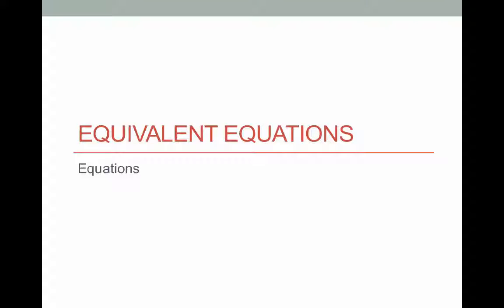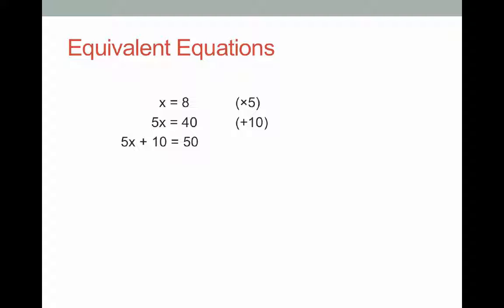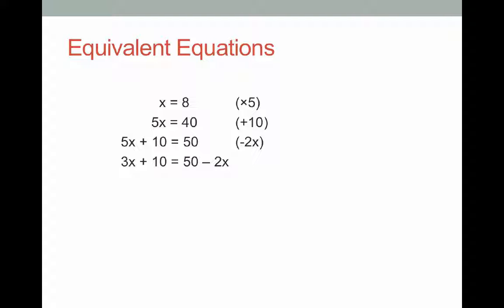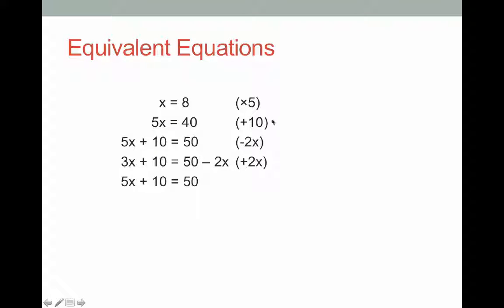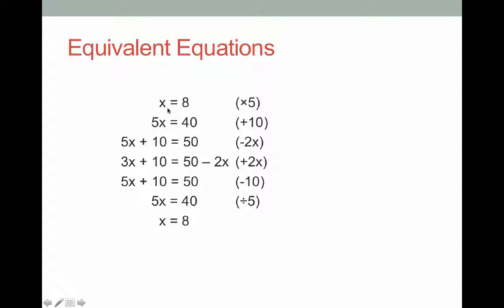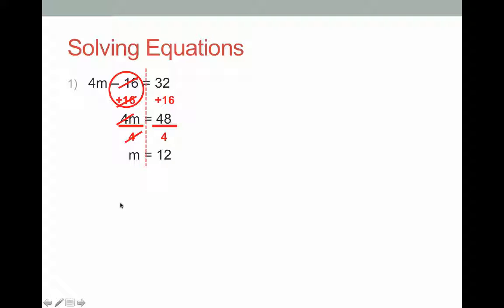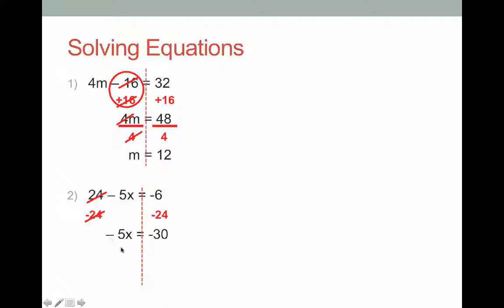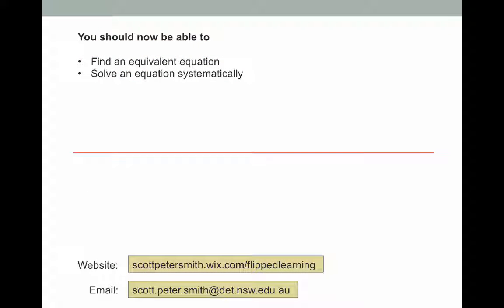U2L2V1 Equivalent Equations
Learn how to create equivalent equations and then solve them systematically